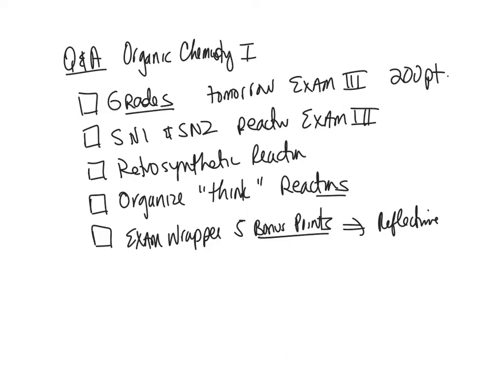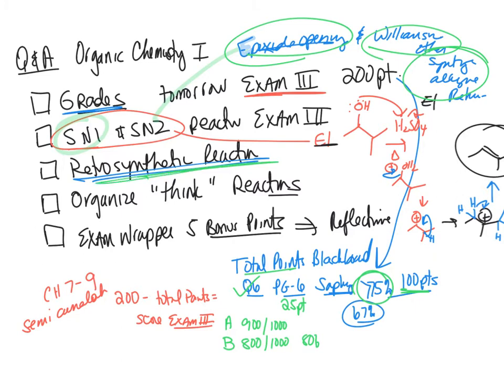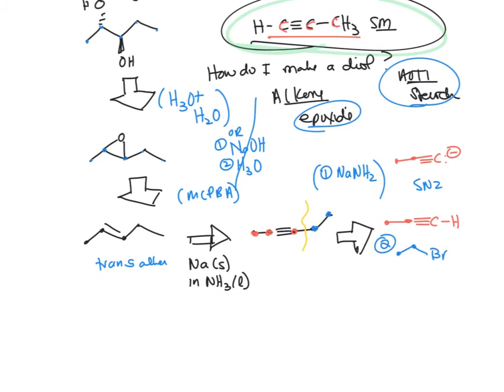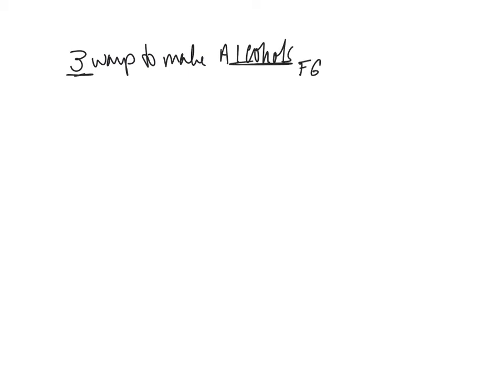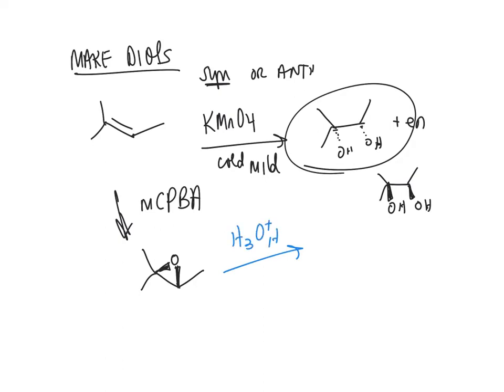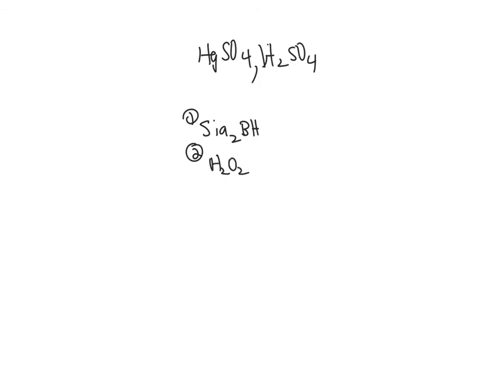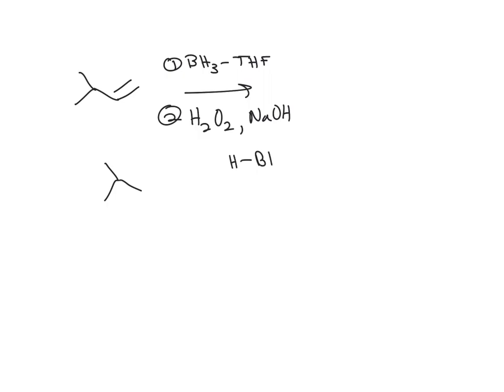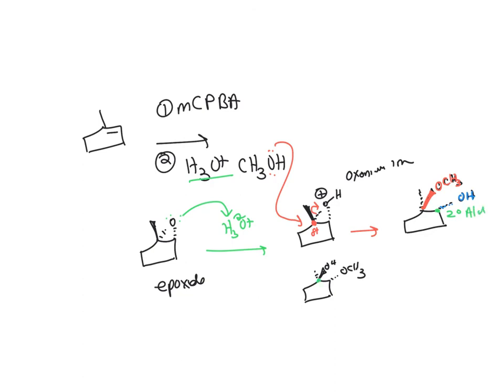Q&A Week 6